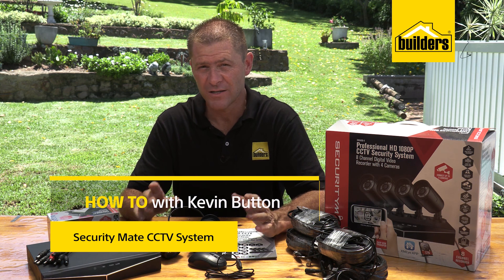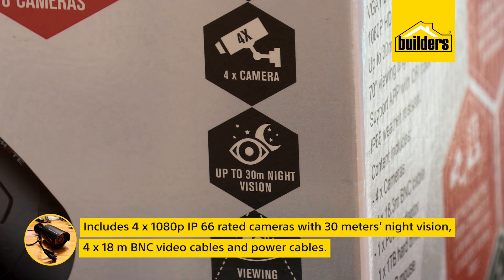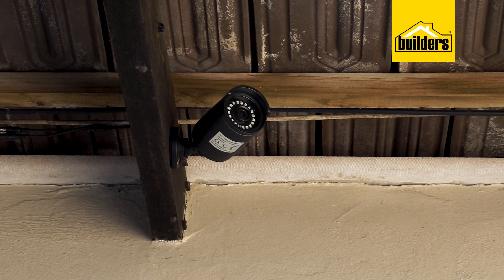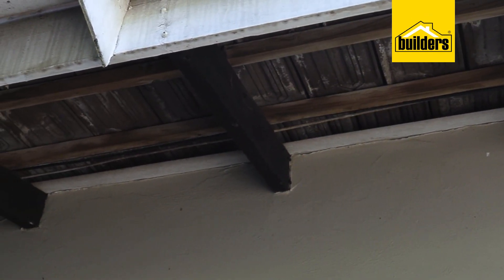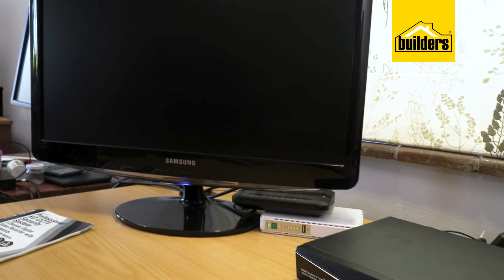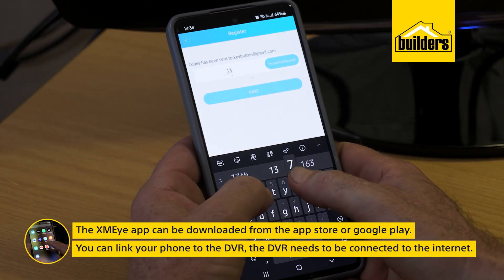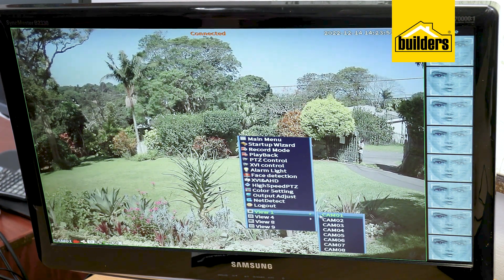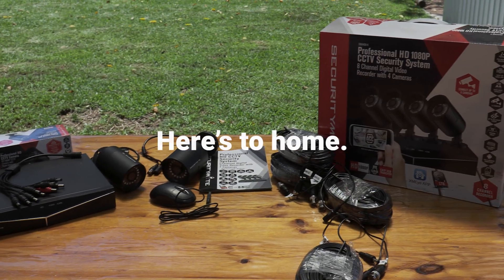How to install the Securitymate CCTV system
The Securitymate CCTV system is a really good investment for security. It is easy to use and to set up. This system allows you to access both live and recorded footage and includes all the necessary equipment you need. Join Kevin as he takes us through the Securitymate CCTV system kit and shows us how to easily install and set-up.